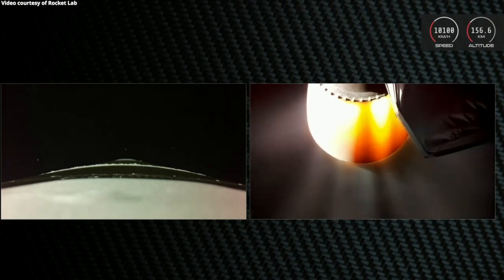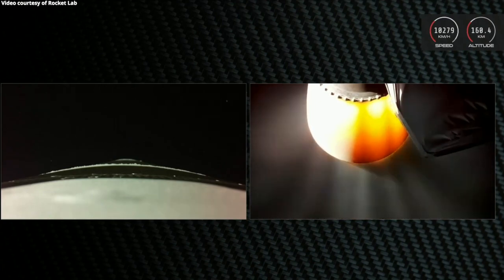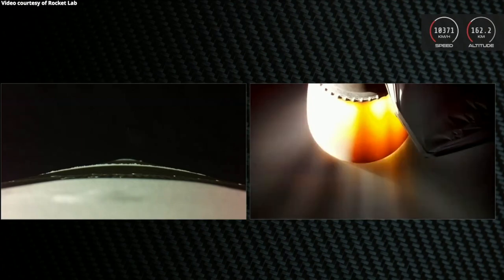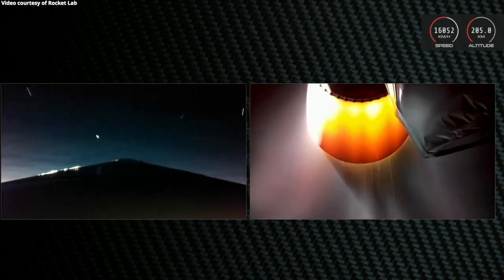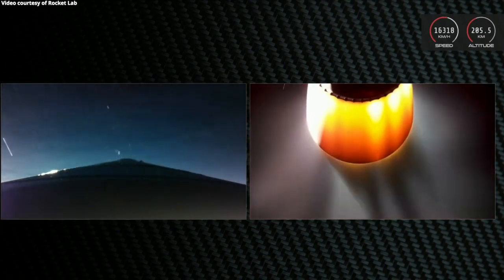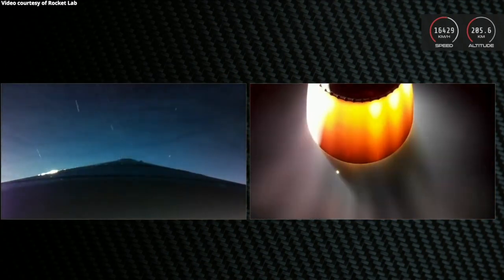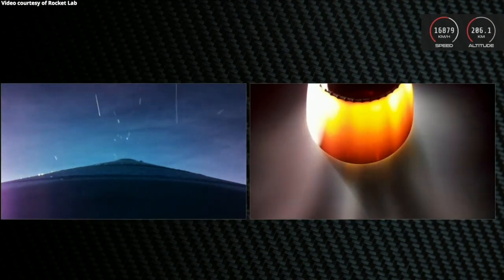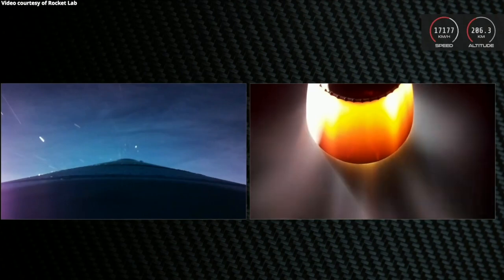Electron “Running Out Of Fingers” launch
Rocket Lab’s Electron launch vehicle launched the “Running Out Of Fingers” mission from Launch Complex 1 on Mahia Peninsula, New Zealand, on 6 December 2019, at 08:18 UTC (21:18 NZDT). “Running Out Of Fingers” is Electron’s 10th mission, with six PocketQube microsatellites from Alba Orbital and one payload from ALE Co. Tokyo.
Credits: Images and video courtesy of Rocket Lab